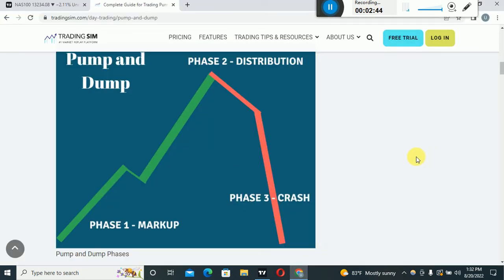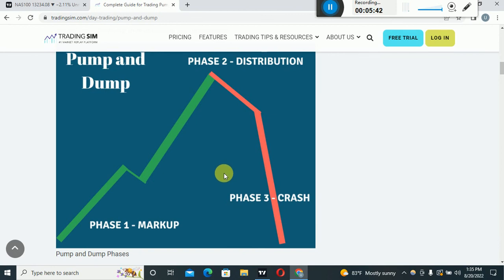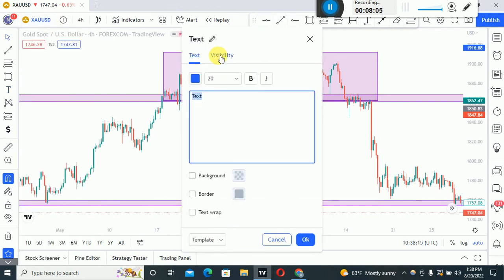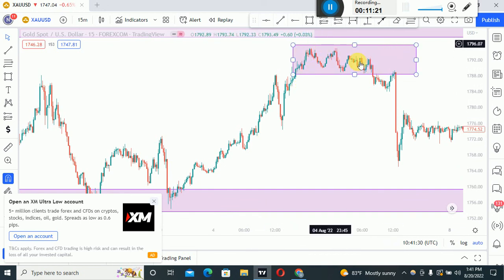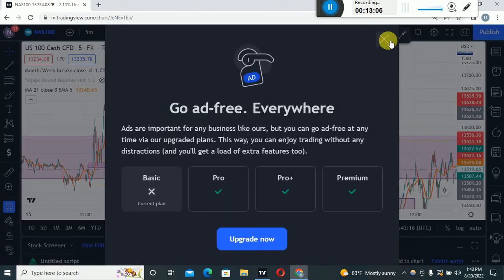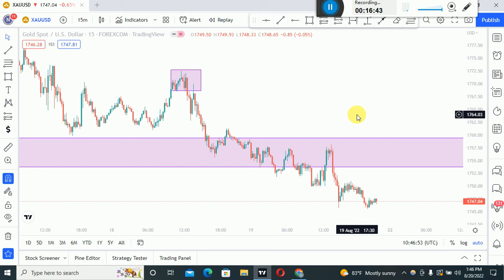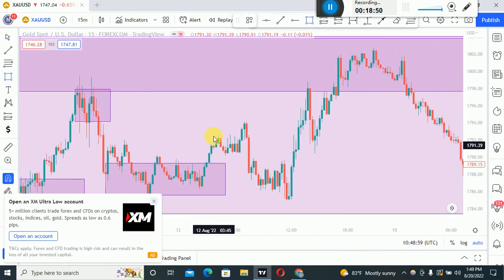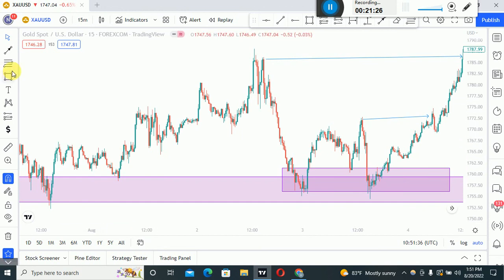millionaires fx presents (pump and dump,peak formation, the market maker's template)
how the market makers trick retail traders